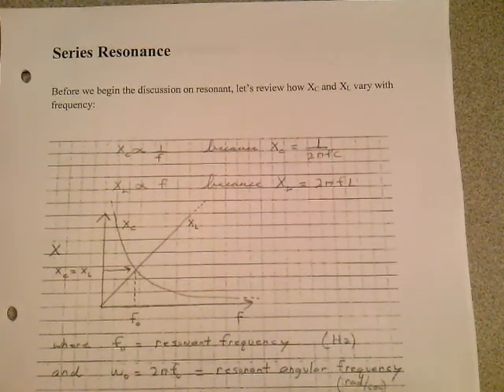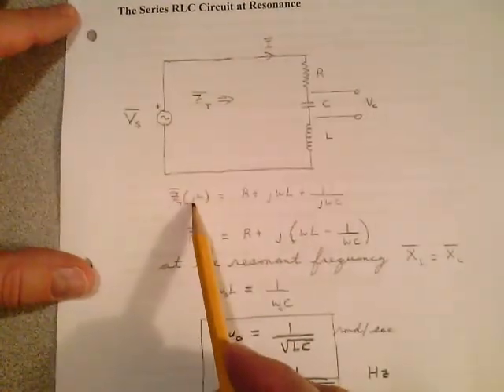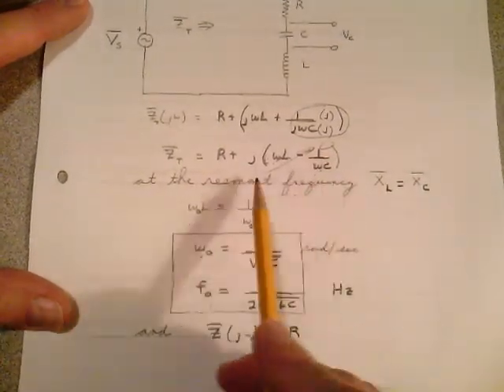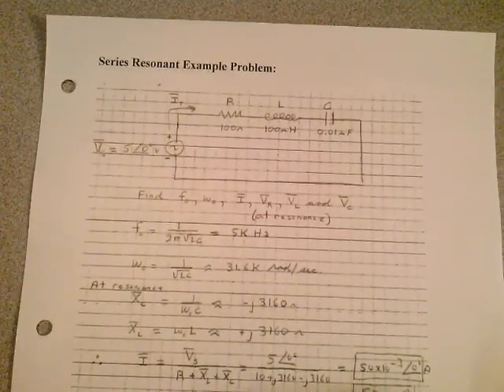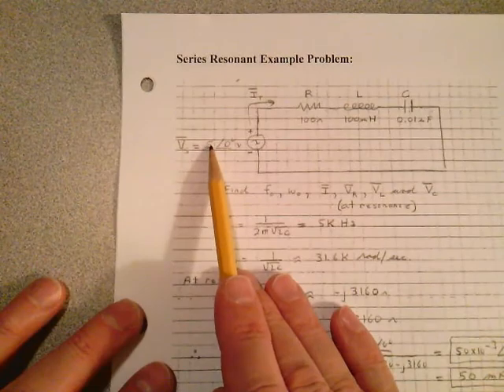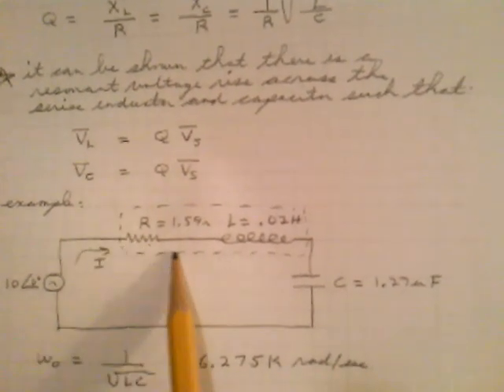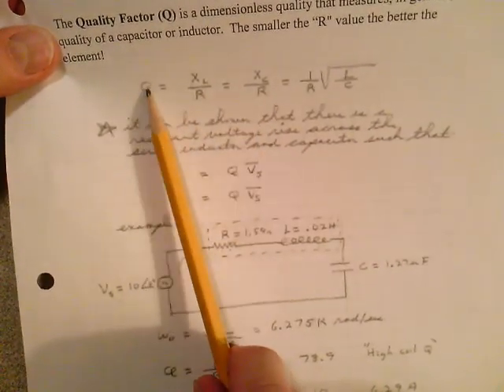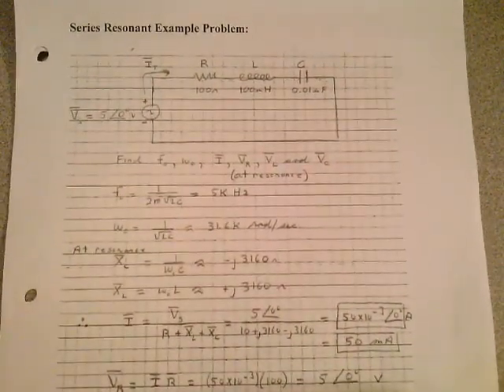Series Resonance and Quality Factor by Prof Skip Laratonda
This is the introductory lecture on Series Resonance and Quality Factor for my Electrical Engineering, Computer Engineering and Software Engineering students.